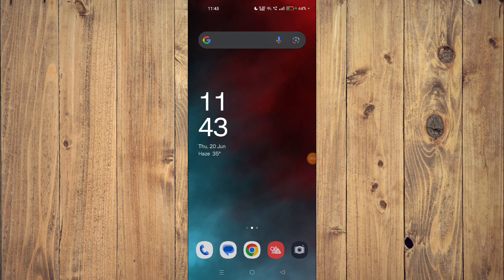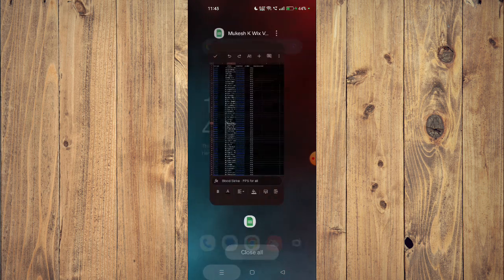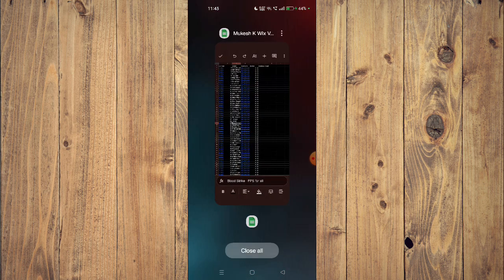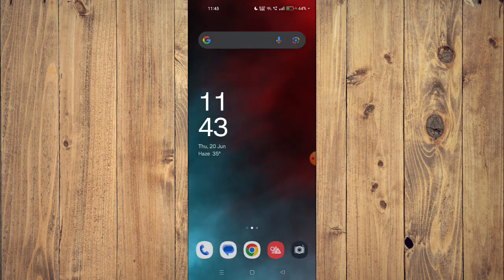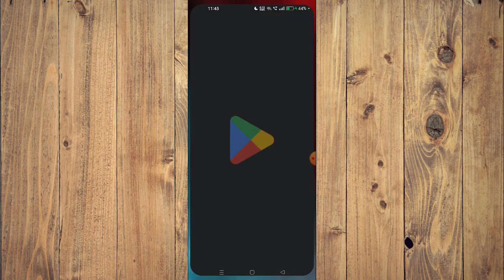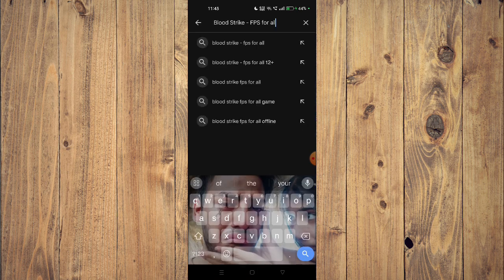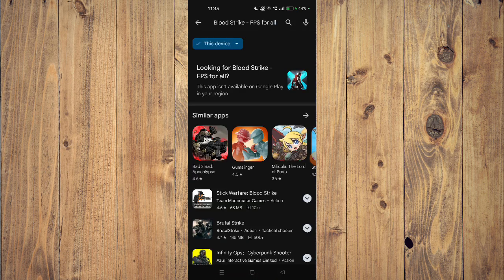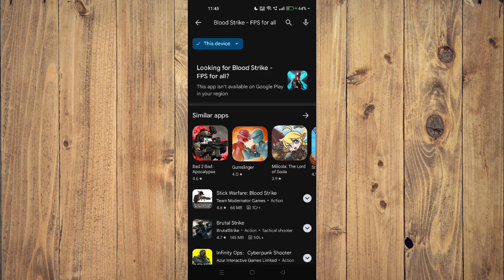✅ How to Download and Install Blood Strike App (Full Guide)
Learn how to download and install the Blood Strike app with our comprehensive guide. This video walks you through the entire process step-by-step.

Key Learning Points:
 • Step-by-step guide for downloading and installing Blood Strike app
 • Tips for a smooth installation process
 • Overview of potential features and benefits